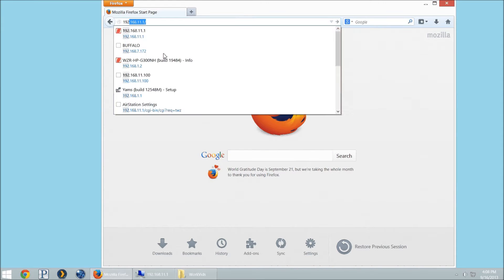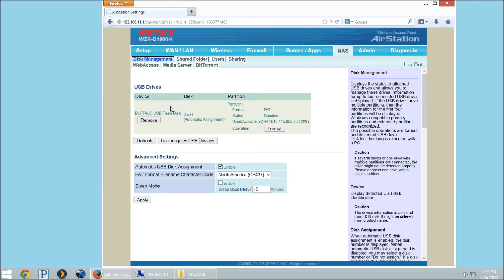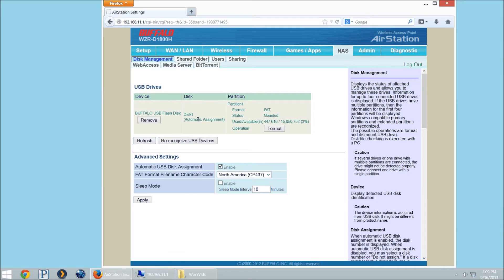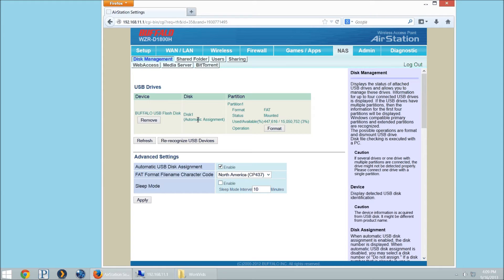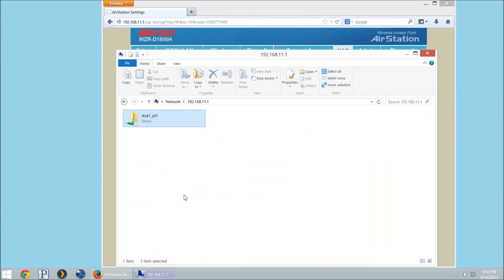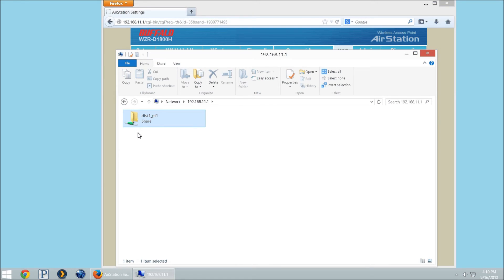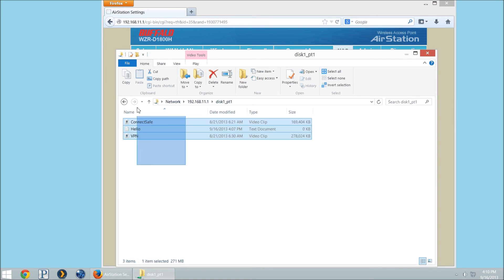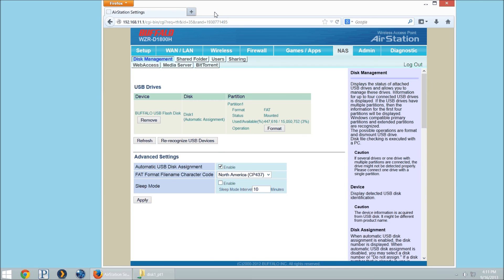Buffalo AirStation USB Drive NAS Setup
How to use the NAS function of a Buffalo AirStation with a USB drive.